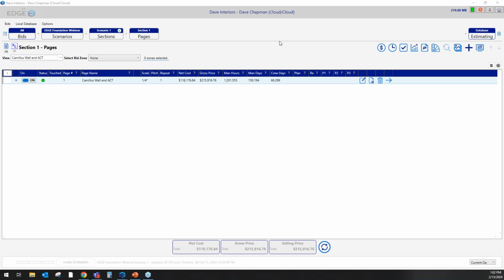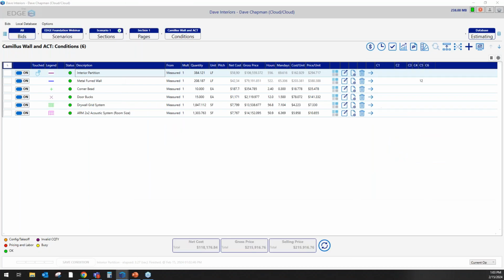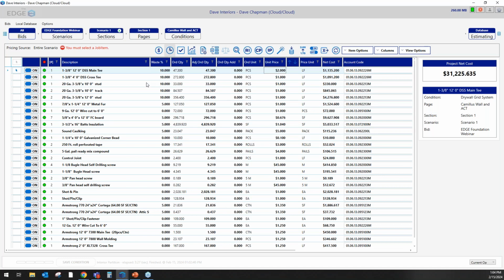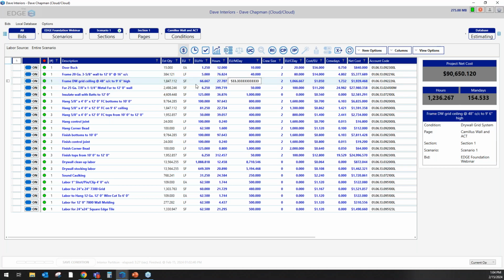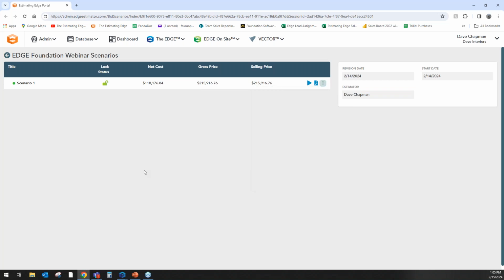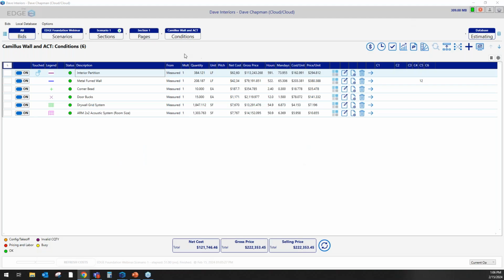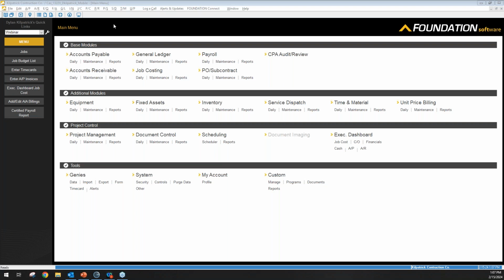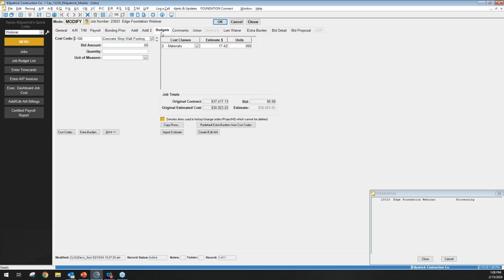Building Bridges: Exploring the Integration of FOUNDATION® and The EDGE®